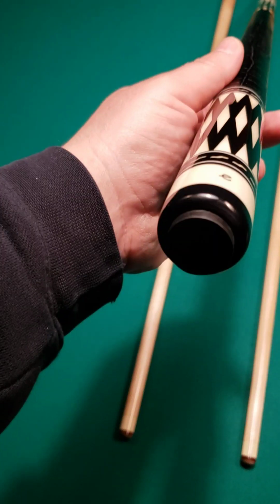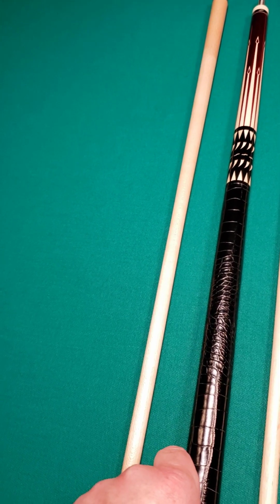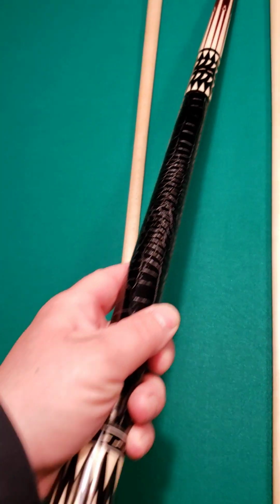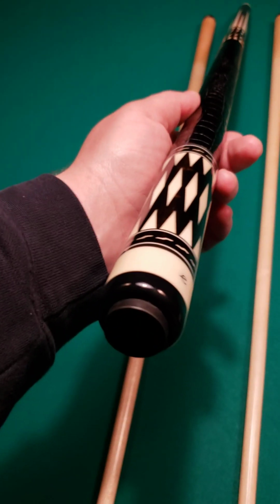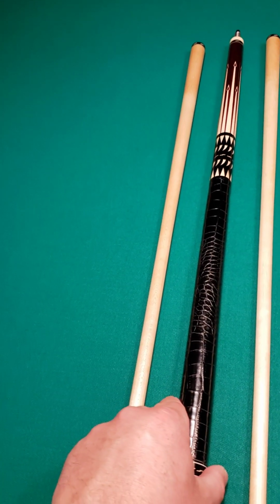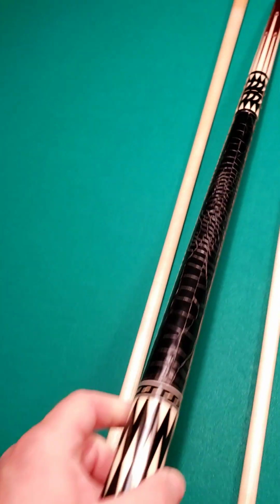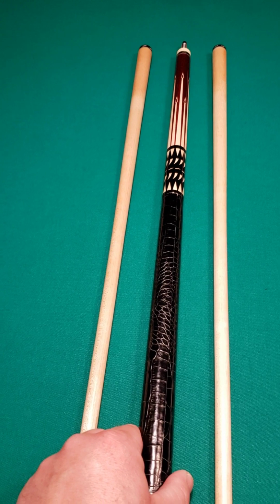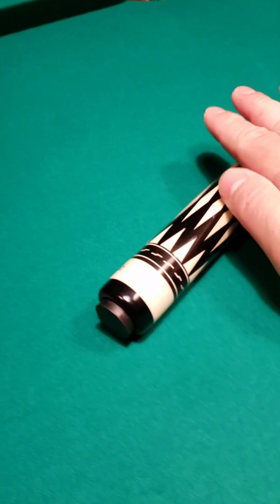Esoteric custom cue by Rick Geschrey! @ Crossroadcues.com 🔥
🔥🔴🔥 ONE OF A KIND ESOTERIC CUE 🔥🔴🔥

🔥Here is a truly eclectic custom cue! 🔥

Made by our good friend and master cue maker Rick Geschrey. To say the least this is not you're traditional cue!

This is a remarkable example of Ricks artistically flavorful " out of the box " & unique style.

Their are notably 142 inlays in this cue!

Just to name a few, the center area above the wrap has 58 inlays and the geometric design pattern on the Ebony butt sleeve boasts 36-

The rings are very detailed " tiny S's" with chamfered ends. All of the inlays on the cue are razor sharp without radius ends. ( A very time consuming task / process from the maker!)

What's fascinating and adds to the ambience of this particular cue is the fact that it is literally all wood and the inlays are Holly, which appear to have the look of Ivory. Most Cuemakers would not dare attempt this exhausting and strenuous task.

During the sanding of the butt it is very difficult and an arduous process not to get the Ebony or Purple Heart dust in-to the Holly. ( Crazy hard!!) Rick said it took him 5 hours of sanding and resealing the cue several times with a 48 hour cure to keep those inlays clear using 120 Psi air with hand sanding. He is quite proud of the fact that there is not a single spec of dust in any of the inlays!

The design features 12 Spear Points in the Forarm.
a series of pattern inlays are configured in such a way that when you spin it on a table its mesmerizing.

The Joint & Cap are Super Tusk- Purple Heart & Ebony Forearm that is an even split.  ( Butt 29" )  15.8 oz-

Ebony butt sleeve.   ( Parabolic Taped Butt) Rolls perfectly! ( Slimmer Handle size)

Forward balanced with a very solid and commanding hit! This cue really,  moves the ball effortlessly.

Embossed Croc Black Leather Wrap.

Two old growth Maple shafts- 3.75 / 3.45 oz- 13m-

3/8×14 Modified Pin- ( New Cue Unchalked)

Rick made this extraordinary creation with influence and a nod towards one of his inspirational mentors world famous designs the " Orca Cue " by Stew Mortson.

The " Orca " design as does this one potrays the food chain witnessed in the Faralon Islands where the Great White Sharks have been seen feeding on bait fish schooling while the infamous " Orca's " lurk in the backdrop preparing to feast on the Great White Sharks in fulfillment of their natural position in The Creators " Scheme of Totality"

Hence the " tiny s " inlays in the rings of this cue that depict bait fish and the large Holly inlays that represent the large teeth of the Sharks and Orca preparing to feast.

To say the least this cue is Extraordinary!!

This is the case with everything that comes out of the Esoteric shop, originally in Chicago now in Las Vegas.

Rick's work is a constant reminder to the Billiards community that he possess a truly eclectic gift of being able to manifest his visions on canvases called pool cues! Make no mistake this is 100% " Functional Art" and not designed to be a " Wallflower "

The " Performance " and ultimately the hit / playability of an Esoteric cue have always and will always remain the most important aspect and benefit of ownership.

Each cue possess a " Solid Maple " hit all the way from the Ferrule to the butt, no matter what species combo is utilized in the build in this case " Purple Heart " & Ebony, " The Hit " primarily comes through the Maple and remains consistent. ( This is attributed to the use of a laminated Maple core).

Rick is confident in this process being one of the keys to a cue not only having a superior hit / playability, He believes when a cue is built with this paradigm it will forever remain straight and true. All Esoteric cues including this one come with a lifetime guarantee!

The science behind the " Big Pin " 3/8×14 Modified used in this cue is the fact that the shafts are threaded using Garolite Le inserts, this basically guarantees that the threads will hold up long term and not degrade.

Credit should always be given where it is due.

Rick Geschrey who is obviously an extremely gifted master level cue maker has been inspired and taken influence from some of the absolute best known cue makers in the industry such as. Joey Gold, DPK, Burton Spain, Joel Hercek, Craig Peterson and was mentored by Stew Mortson the ( Pantagraph artist ) for Bert Schrager and Ray Schuler.

We are honored to say the least to offer this special cue! Rick has held it in his personal collection since he made it about 5 years ago... It was on display in Los Vegas for a while for people to enjoy and now he is ready to let it go! With the amount of time /workmanship that went into this build the original price was going to be between 5-6k but Rick has graciously allowed us to make it available @ Crossroad Cues for a massive discount for only $ 3,950.00!! 🔥 This is a fantastic deal.